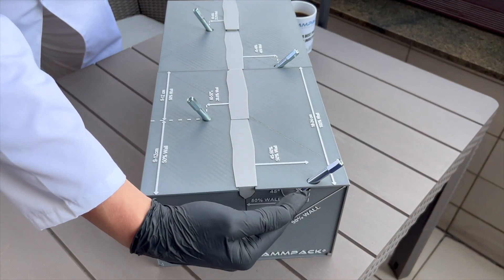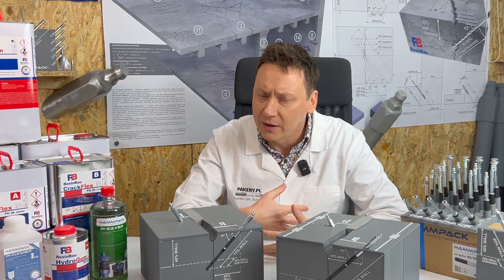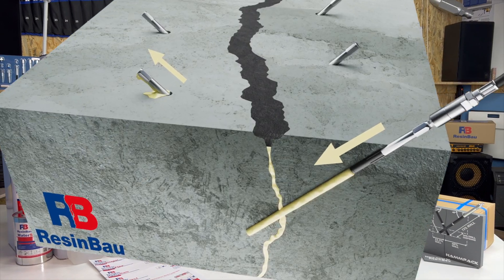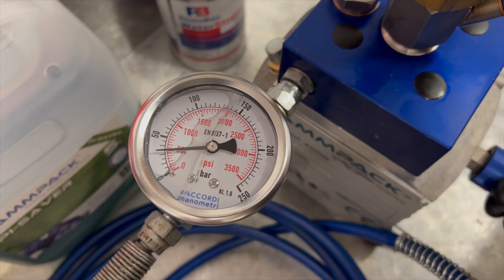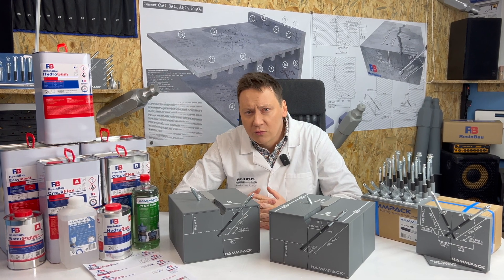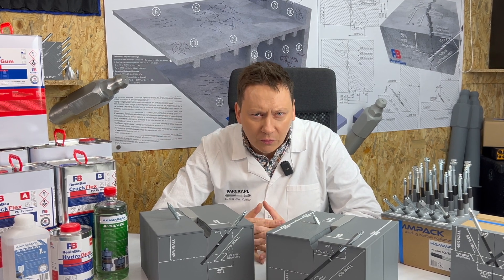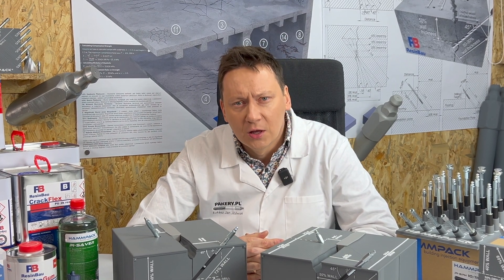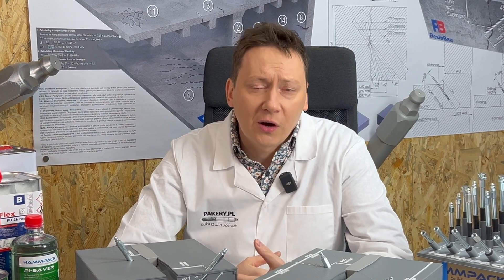Injection Crack Repair: Final Chapter (6/6) - Achieving Flawless Concrete Repairs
👷‍♂️ Welcome to the grand finale of our Concrete Crack Injection Series! In this crucial 6th episode, we're wrapping up with detailed insights and practical tips to perfect your crack injection skills. Here's what we cover:

🔹 Crack Injection Mastery: Don your safety glasses as we dive into the final stage of concrete crack repair. It's time to play doctor with concrete!

🔹 Step-by-Step Procedure:

Starting from the lowest crack point.
Seal setup on the injection packer.
Using the CPX nozzle and incremental pressure application.
Monitoring the Hammpack m6 valve.
Ensuring steady resin flow.
Adjusting pressure up to 60 Bar as needed.
Seal and resin management.
Reconnecting and pressure adjustments.
Patience and precision in resin monitoring.
Pressure regulation and pausing techniques.
The importance of secondary injections.

🔹 Packer Removal Tips: Learn the best practices for packer removal and timing, including special considerations for garage floors.

🔹 Post-Injection Makeover: How to expertly fill injection holes with CrackOn.5 filler for a seamless finish.

🔹 In-Depth Knowledge: Our aim is to delve deeper into injection intricacies, preparing you for more advanced tasks.

🔸 Got Questions? We are here to help! If you're seeking advice or need a professional for waterproofing, crack repair, or similar projects, let us connect you with trusted experts.

🙏 A big thank you from the PAKERY.PL team. We hope this series has empowered you to step confidently on concrete and maintain its pristine condition.